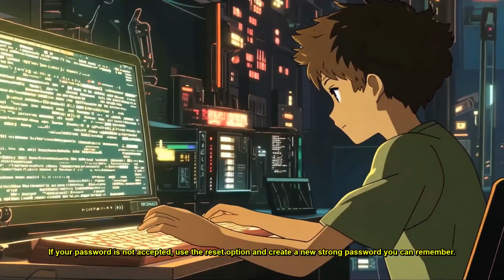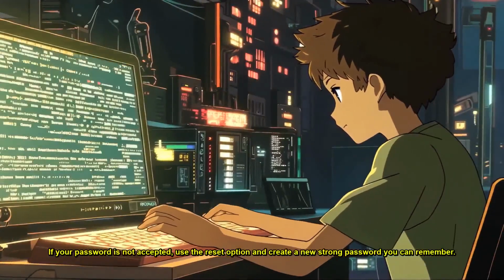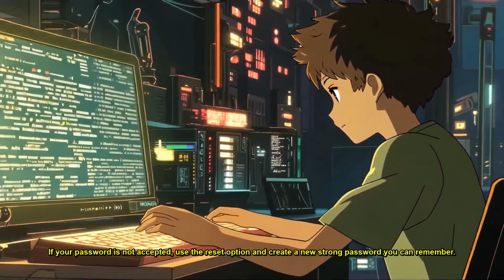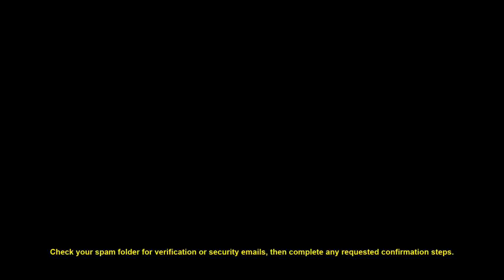How to Verify Your Crypto Account with SoFi - Complete Guide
In this comprehensive guide, we’ll walk you through the step-by-step process of verifying your crypto account with SoFi. Whether you’re new to cryptocurrency or looking to enhance your trading experience, our tutorial will help you navigate the verification process smoothly. Learn tips and tricks to ensure your account is set up correctly, so you can start trading with confidence.